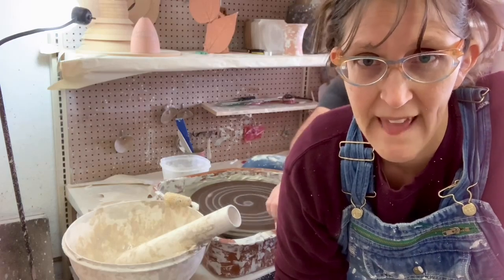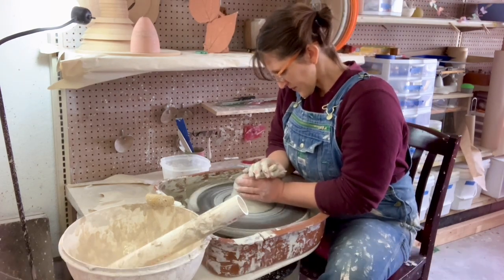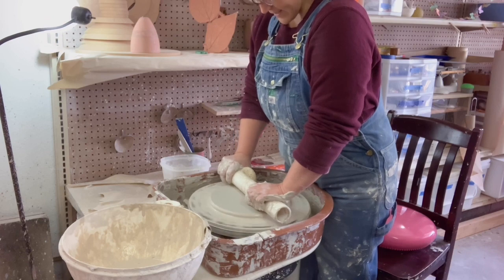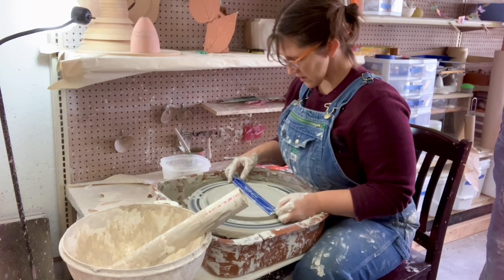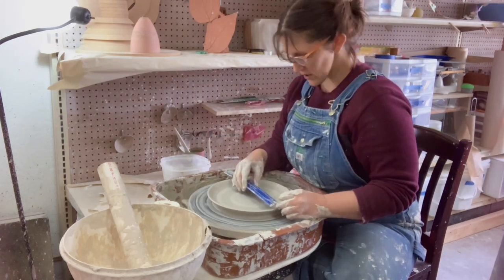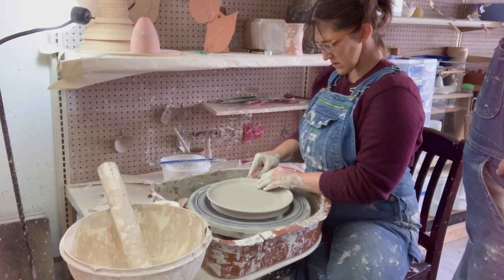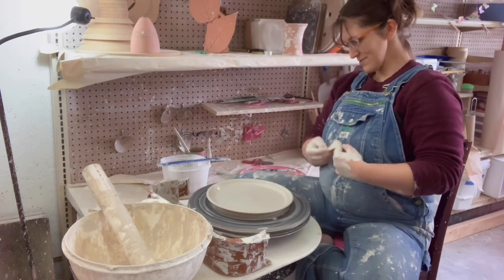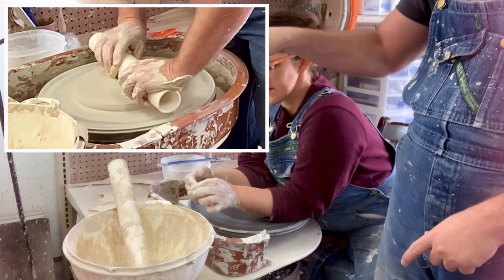PVC Plates! Throw Plates with a PVC pipe, throw plates with a rolling pin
Ever experimenting, we tackle the technique of throwing plates with a PVC Pipe! You can also use a rolling pin. Learn along side us, this fantastic technique for throwing plates!

Life as a potter is a journey and a gift. Join Temily on their journey as they learn all things pottery. They share the beautiful discoveries, as well as the agonizing defeats. Everything they learn about pottery along the way -from new and exploratory ways to throw on the wheel, and hand building techniques, to glaze formulation and kiln maintenance. You get to follow the good, the bad, and the ugly.  ;)

Speedball Underglazes
Flower press Small